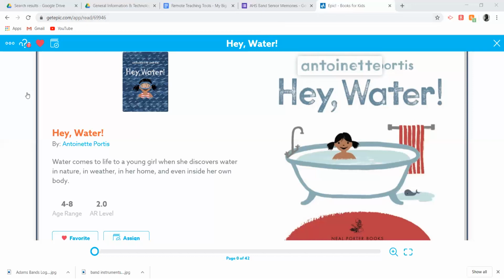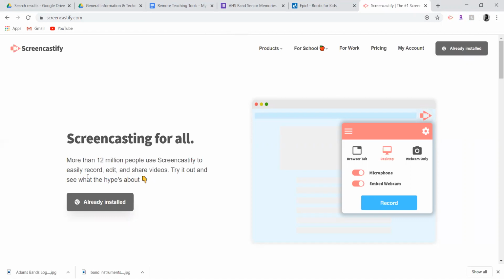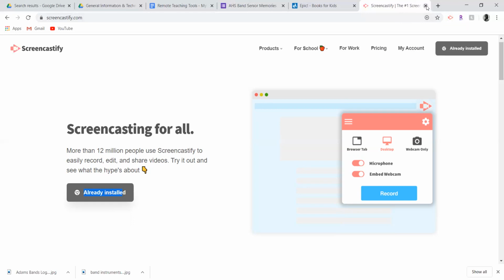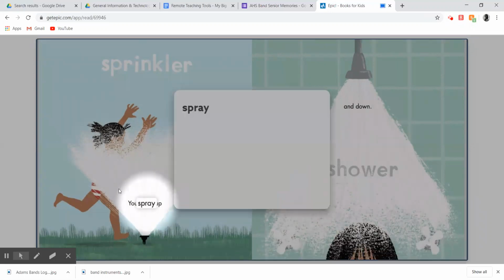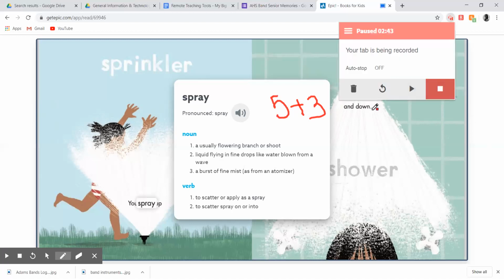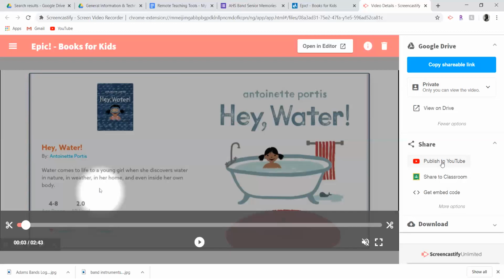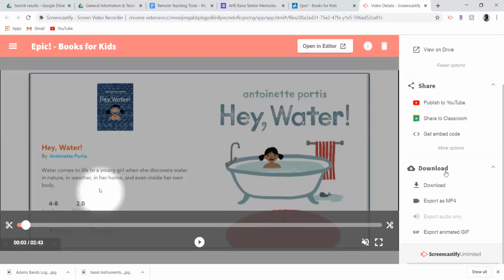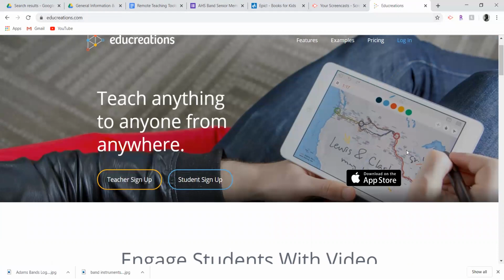Introduction to Screencastify